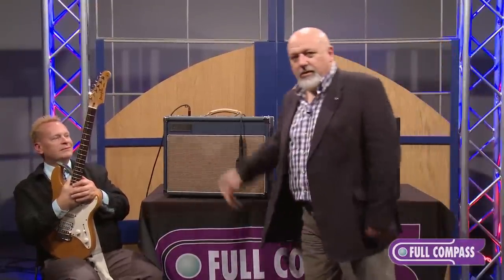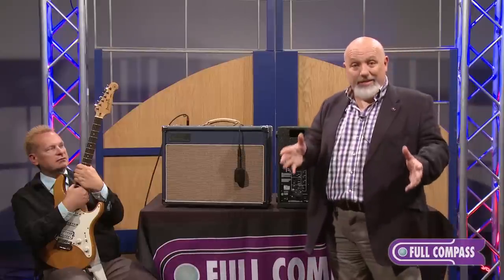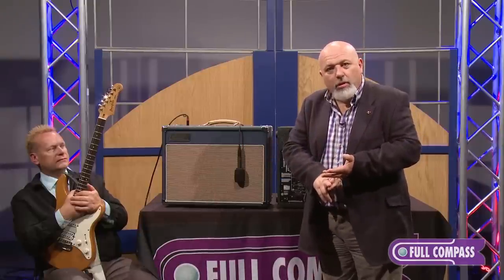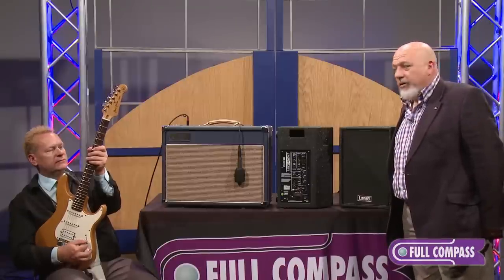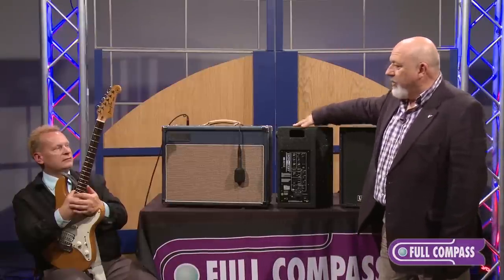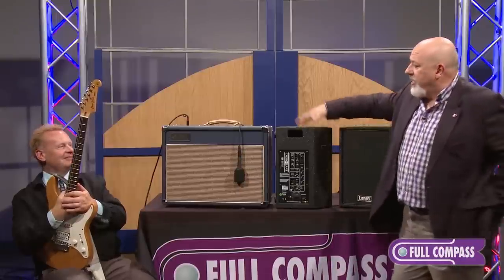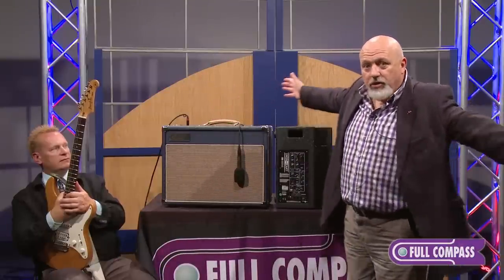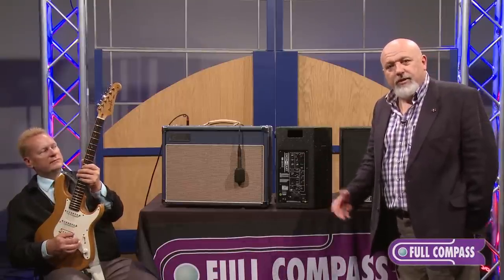Laney IRT-X Full Range Guitar Extension Speaker Cabinet Overview | Full Compass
Make your set-up – that’s your guitar, your amp, your effects and add an IRT-X 200W RMS Expansion cab! The result: the best your guitar sound will ever sound!

The IRT-X is not an extension cabinet – it’s a 200W rms powered expansion cabinet! Your tone but bigger.

The key is – Electro- Mechanical Reactive Linking (ERL). Unlike an extension cabinet – which sits after your output section, the IRT-X sits BETWEEN your amps output section and your amps speaker and cleverly mimics the response characteristics of your on-board speaker.

Unlike most guitar speakers, which are commonly, rolled off above 4Khz the IRT-X houses a high quality flat response 8” Driver and a 1”Compression Driver. As soon as you connect the IRT-X, YOUR guitar tone has the capability for far more highs and lows, which means more tone!

Used in its most straightforward application the IRT-X gives you more of YOUR tone! And since it’s YOUR tone what better than to use it as your own personal guitar monitor on stage – every gigging musician has run into problems hearing themselves on stage.

The IRT-X gives YOU the solution to hearing YOUR own tone on stage.
Better tone that you can hear – it’s a win-win situation!
But for the player who wants a little more – the IRT-X has a few tricks up its sleeve.